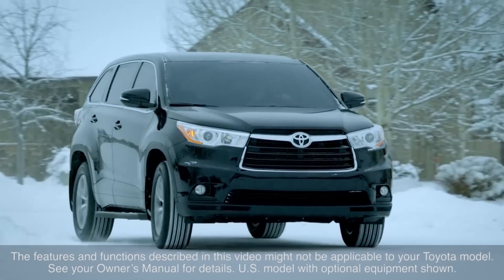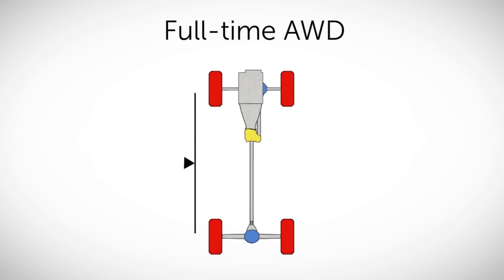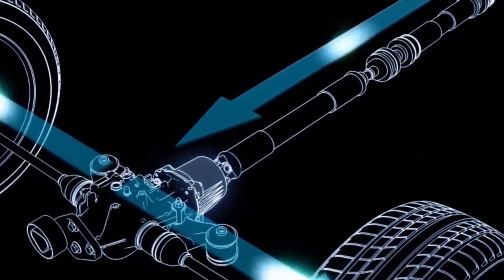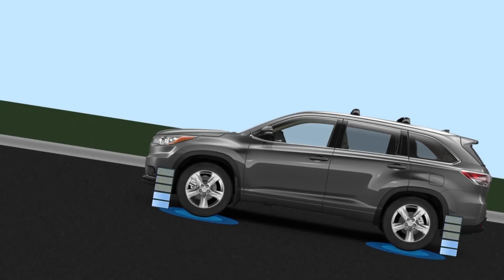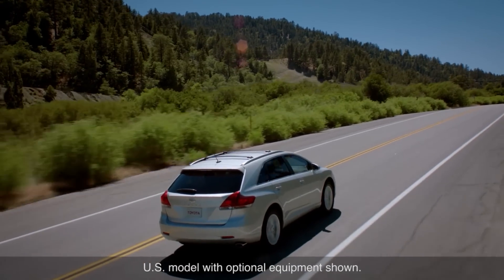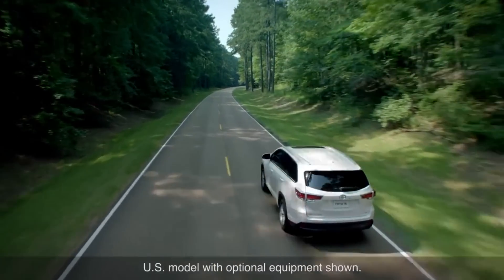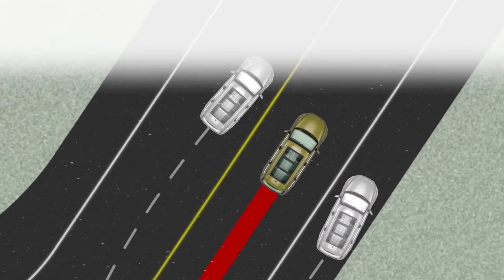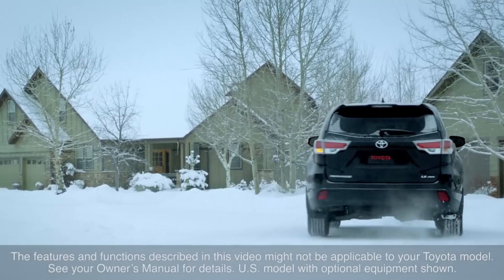Know Your Toyota Mechanical: Active & Dynamic Torque Control AWD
Ken Shaw Toyota in Toronto presents: Know Your Toyota's Active & Dynamic Torque Control AWD.